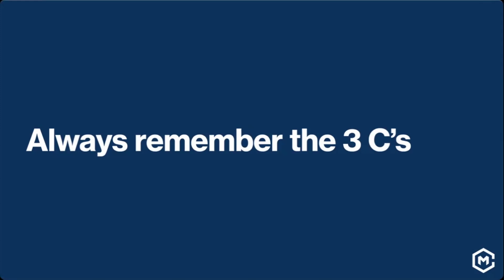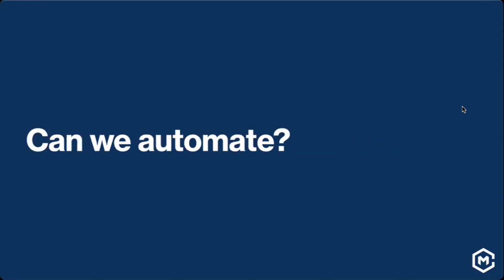The Criminal Mastermind Presents: Audit Your Intake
Whether you're a seasoned lawyer or part of the team, this episode is packed with practical strategies to streamline your operations and maximize your conversions. Let's dive into the five keys you'll learn from our enlightening conversation with Jay Ruane.

5 Keys to Master Your Intake Process:

Define Your Goals:
Understand what you want from your intake—be it more cash flow, better client selection, or firm growth—and structure your process accordingly.

Map Your Client Journey:
Identify where your clients come from and highlight each touchpoint—from initial contact to either successful retention or the end of the communication line.

Cut, Clean, and Clarify:
Learn about the “three Cs” that make your systems more efficient: Cut unnecessary steps, Clean your processes, and Clarify to ensure consistency across your team.

Embrace Automation:
Discover how automation can transform your workflow by freeing up time through scheduled emails, text messages, and simplifying repetitive tasks.

Identify the Bottleneck:
Take a look in the mirror and evaluate where you might be the bottleneck. Learn how to empower your team so that you can focus on your firm's legal victories.